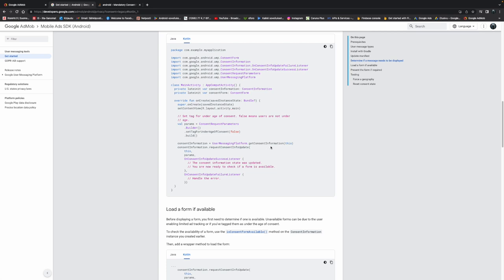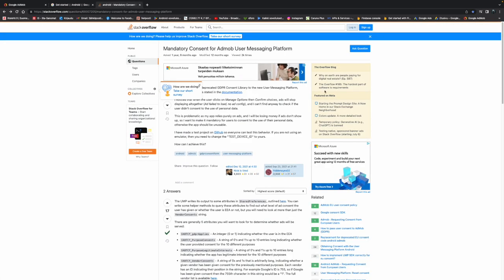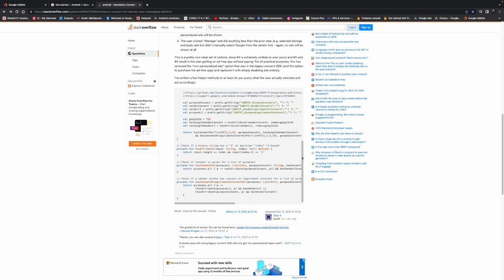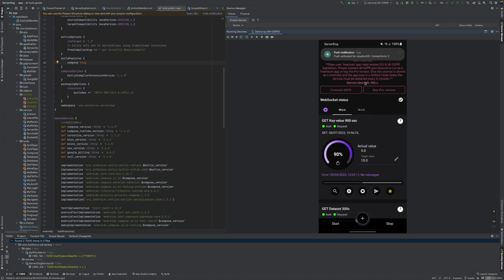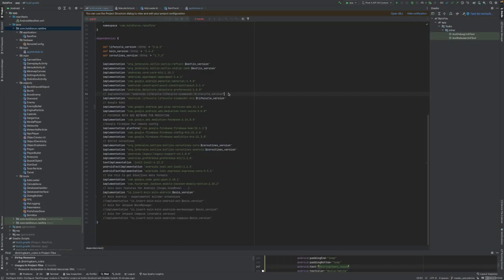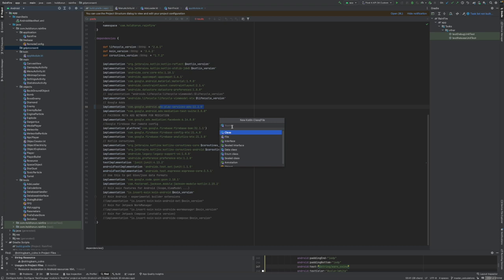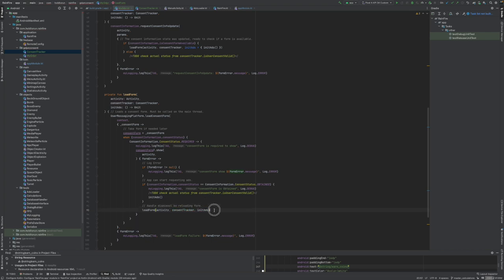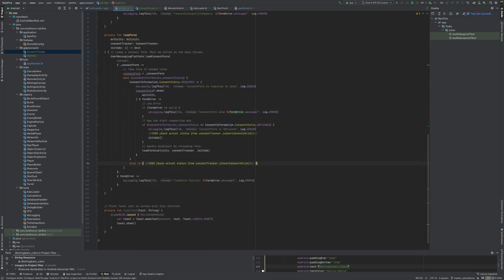How to code GDPR consent with Kotlin and check if user truly consented to all permits.